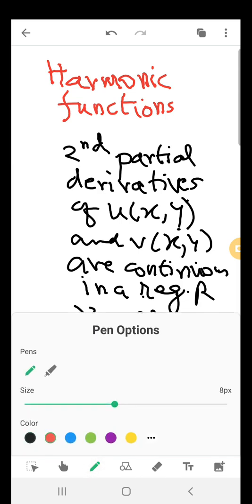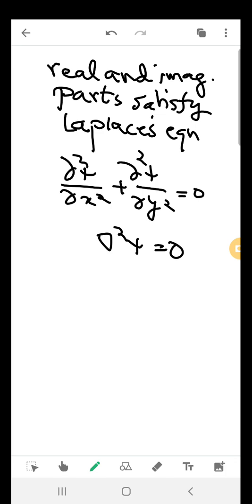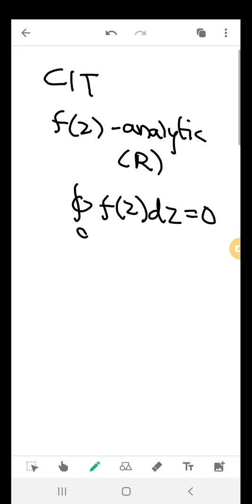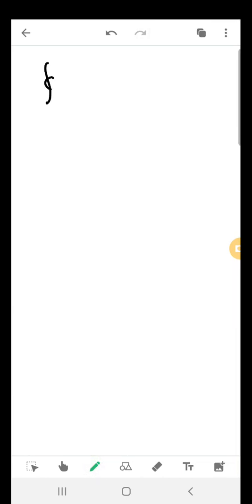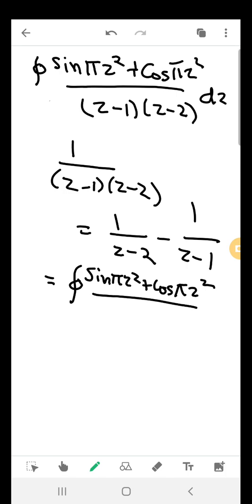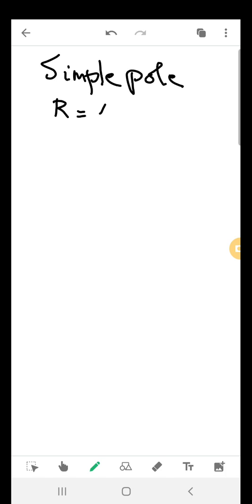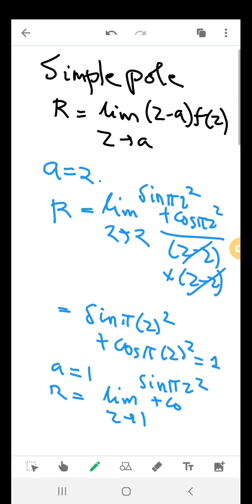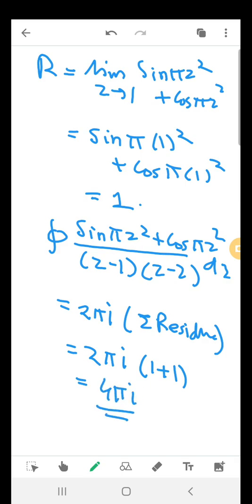59 Complex analysis 7